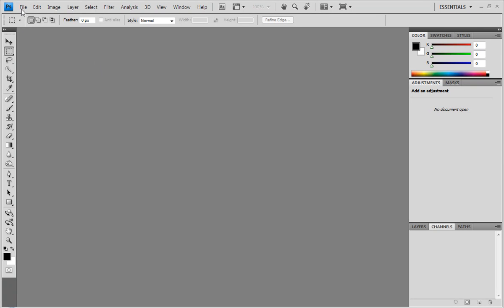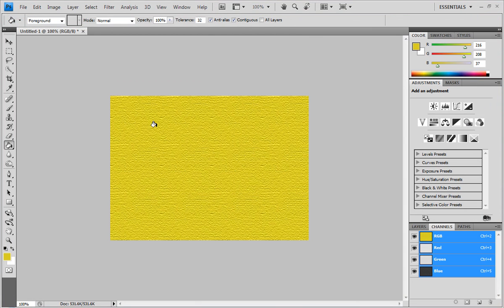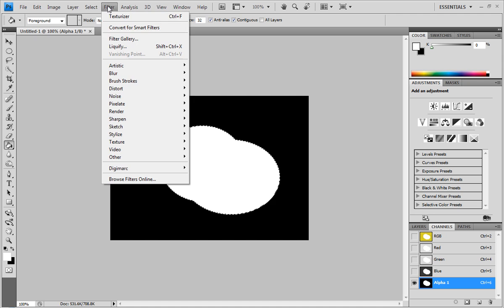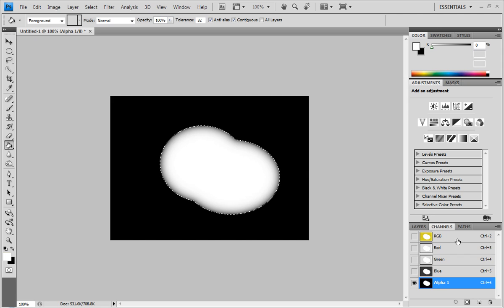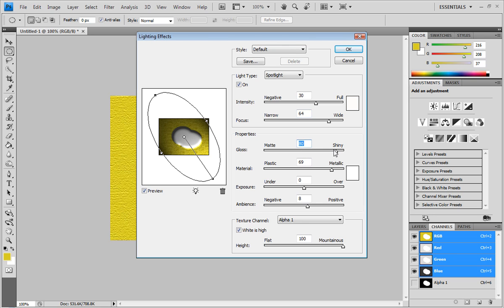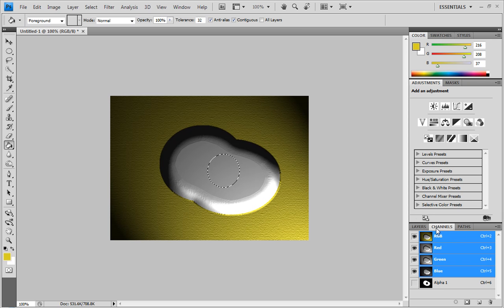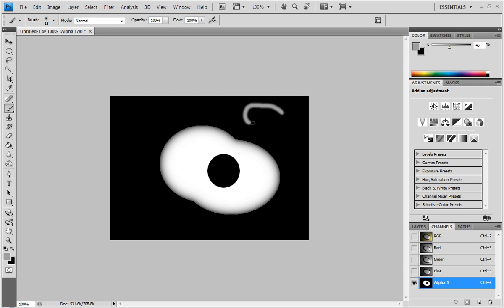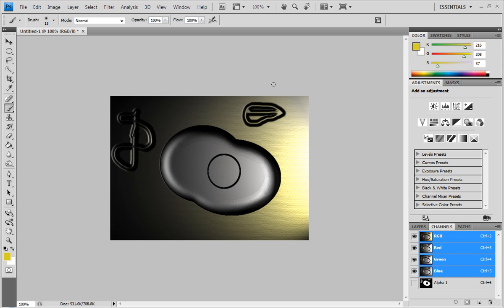Photoshop Tutorial: Using Alpha Layers as Texture Channels for Lighting Effects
A photoshop tutorial about using the alpha channel to create 3d like graphics with lighting effects.